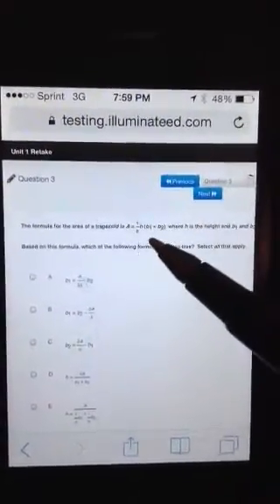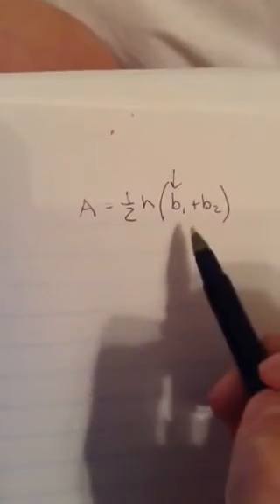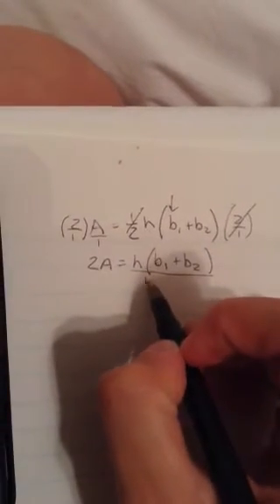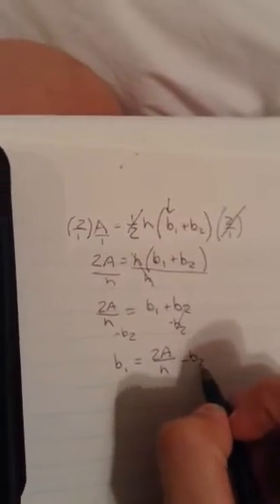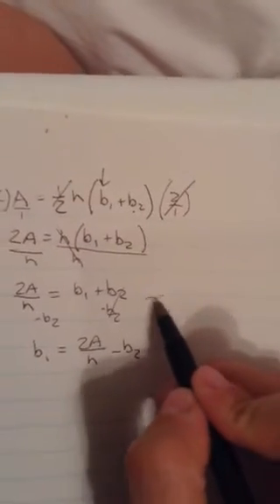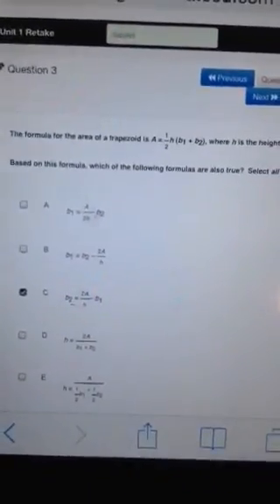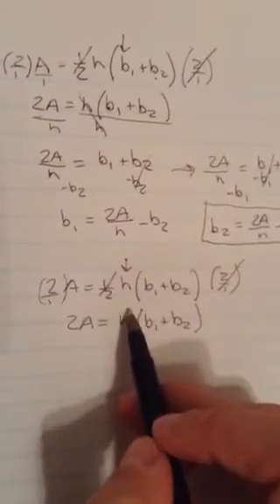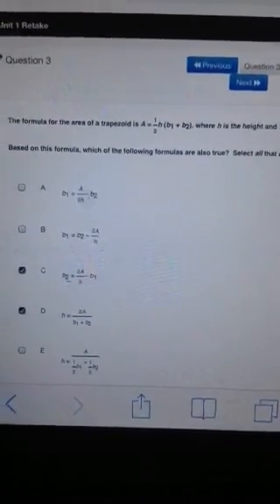Q3 unit 1 retake